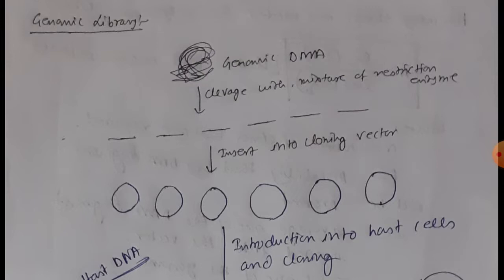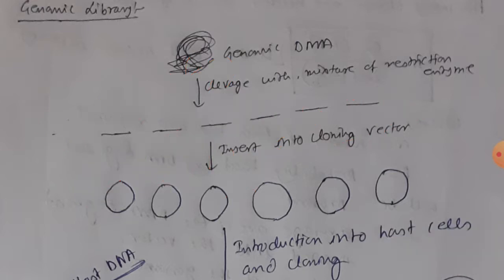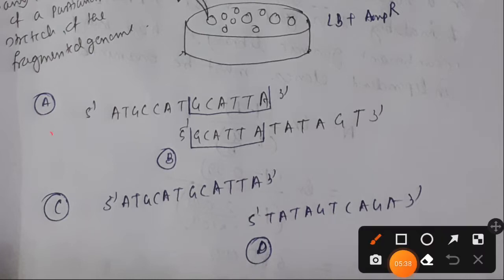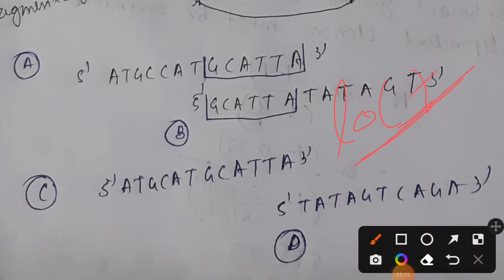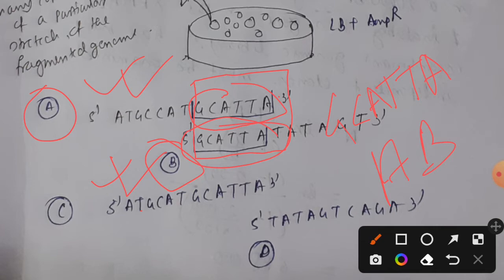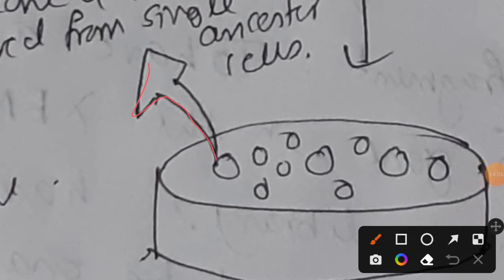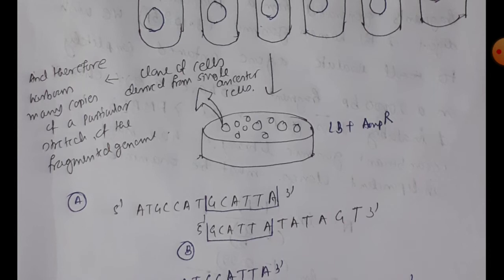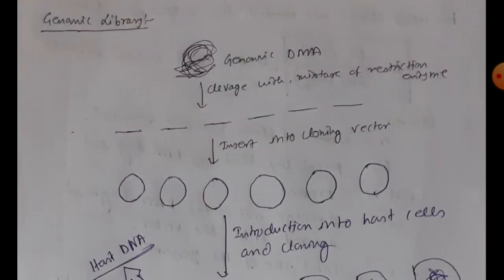Genomic DNA library( Construction and Screening of Genomic & cDNA libraries) part 2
• A library encompassing an entire genome is called genomic library.
• It involves cleavage of the entire genome with specific restriction endonuclease and then cloning of each fragment (sometimes called Short gun approach of gene cloning) .
• This technique can produce a very large numbers of DNA fragments – on the order of a million for a mammalian genome which will generate millions of different colonies of transformed bacterial cells .
• Each of these colonies is composed of clone of cells derived from a single ancestor cells . And therefore harbours  many copies of a particular  stretch of the fragmented genome.
• A set of recombinant colonies that contains all the DNA present in an individual organism comprises Genomic DNA library.
• An E.coli genomic  library will contain , all the genomic DNA of E.coli , so any desired DNA fragment can be withdrawn from the library and studied.
• As the genomic DNA cut into fragments at random , only some fragments contain genes  . Many of the genomic DNA clones obtained from the DNA of a higher eukaryotic cell contain only non coding DNA . The presence of a particular gene is screened by a process of colony or insitu hybridization.
☆☆☆☆ Here for generation of overlapping fragments we will do partial digestion by a mixture of restriction endonuclease ( for example one 4 base cutter and one 6 base cutter )